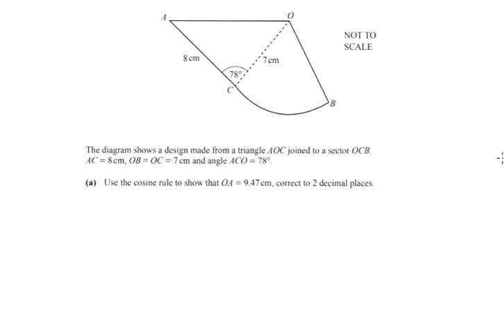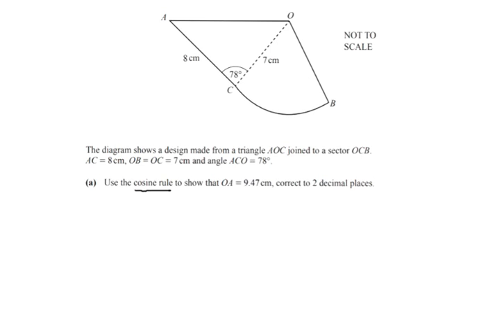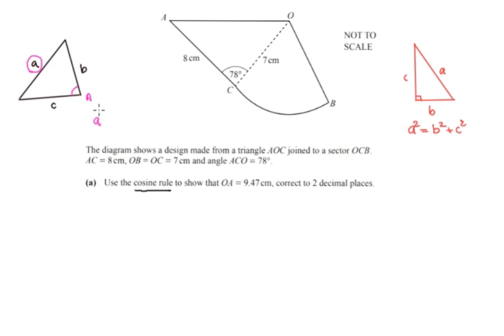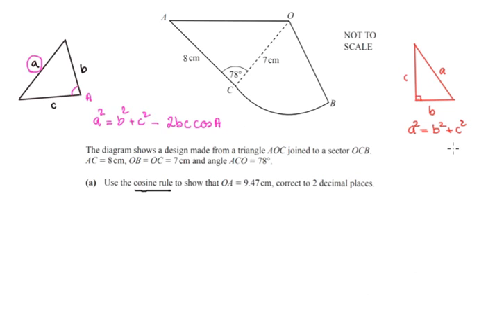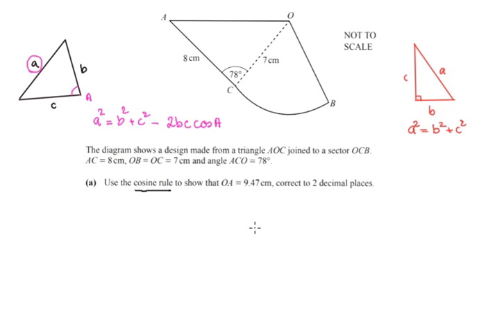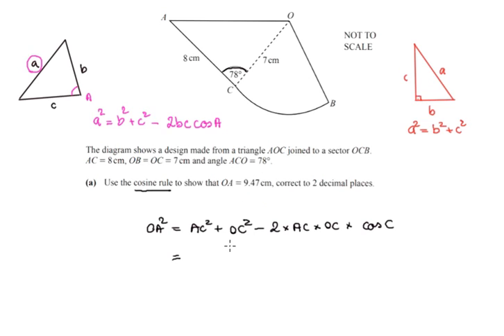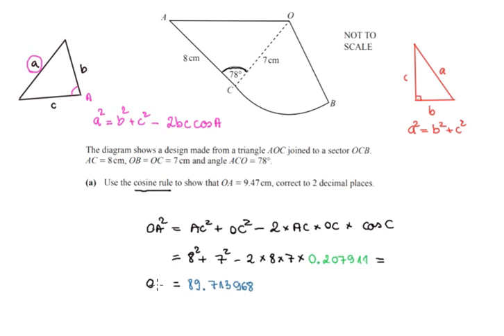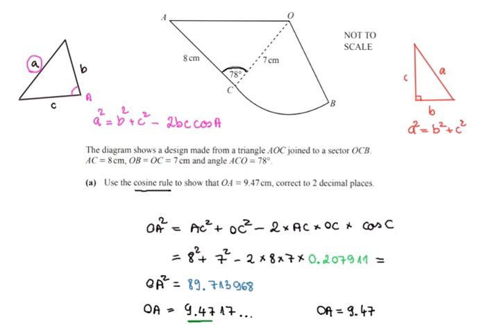The cosine rule, past paper question solved (Part 1)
Past paper question involving the use of trigonometry